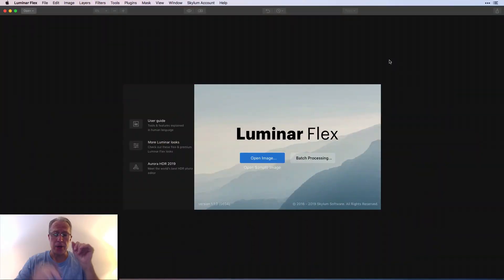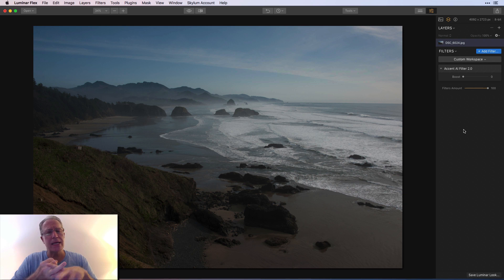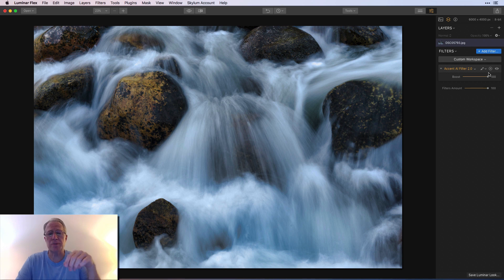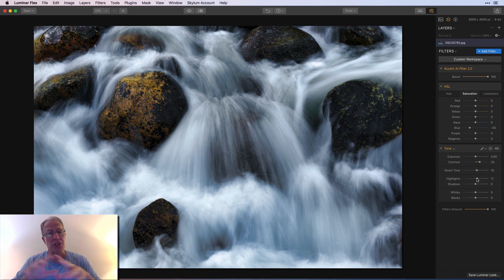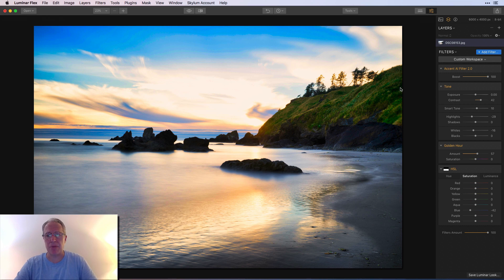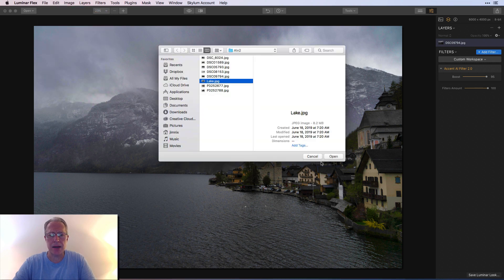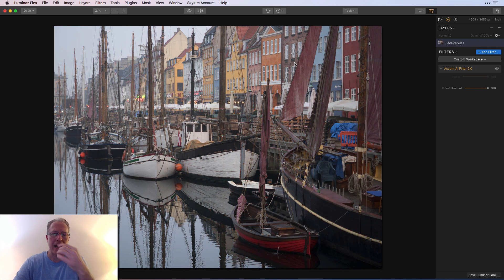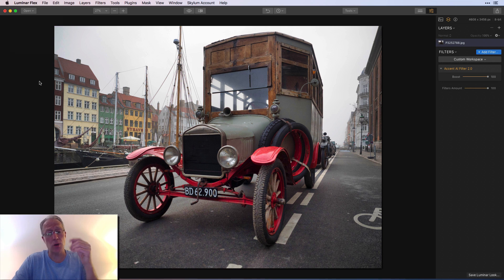First Look: Luminar Flex v1.1 Update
Alrighty! Luminar Flex has been updated and now includes the Accent AI 2.0 filter, which is awesome. Plus there are some performance updates and other things. Follow along and check it out!

Hardware:
Sony A7II (main camera)
16-35mm wide angle
24-70mm midrange zoom
24-240mm super zoom
28mm prime
35mm prime
50mm prime